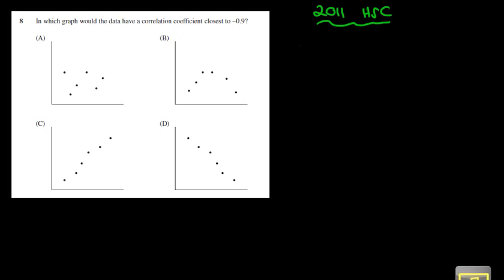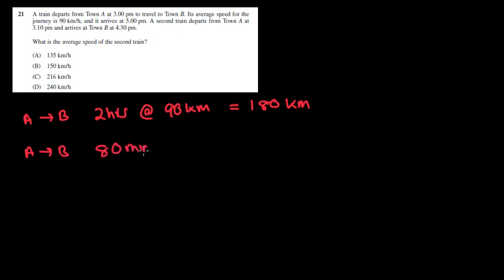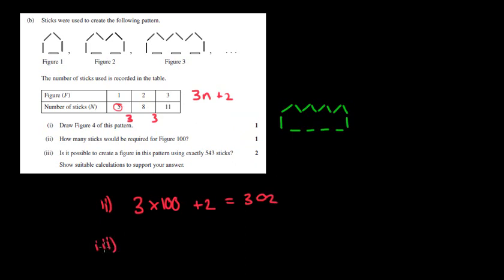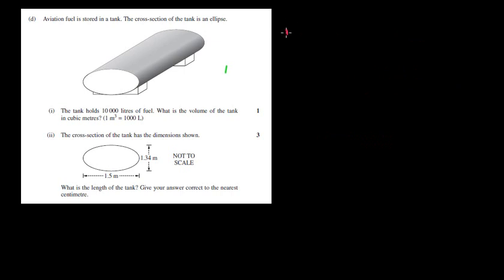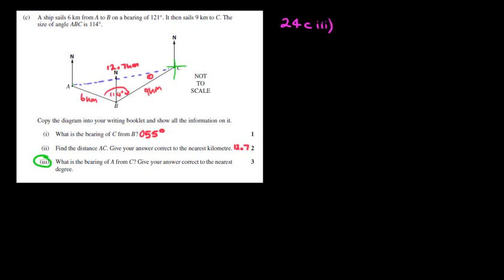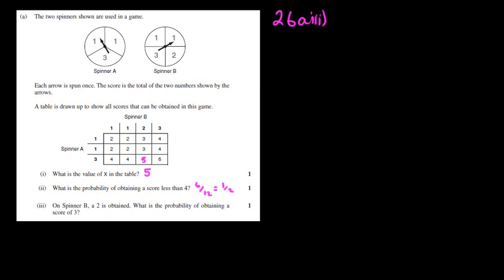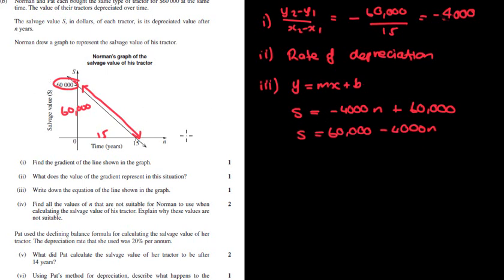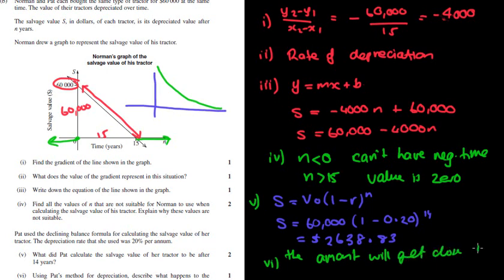Ibby 2011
2011 hsc general various questions